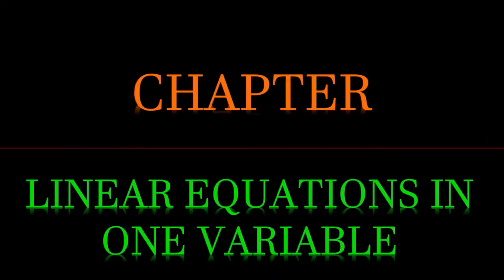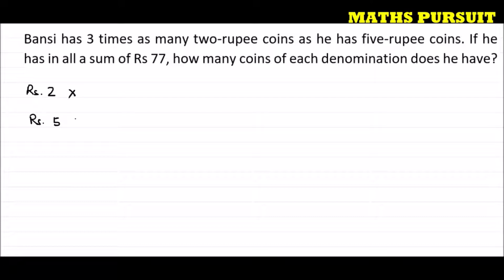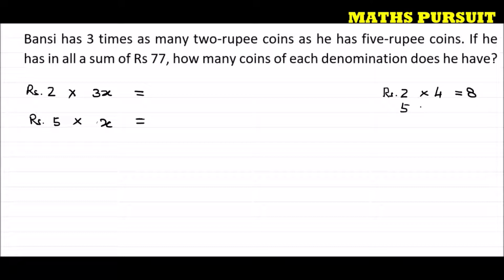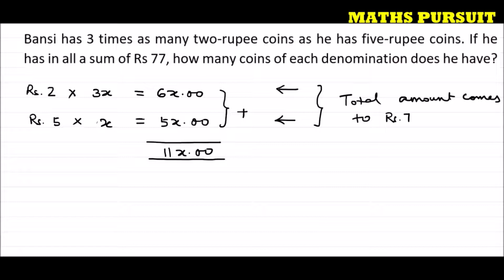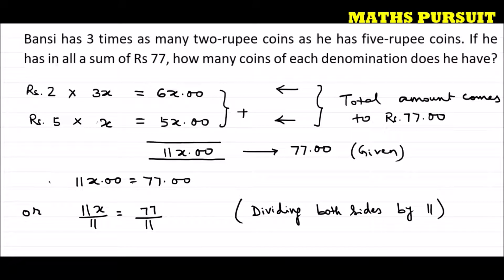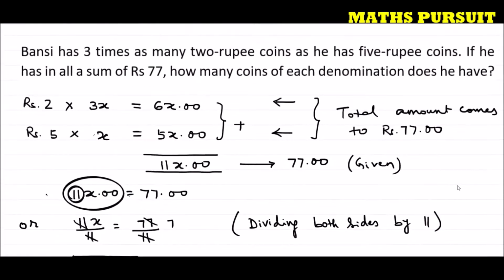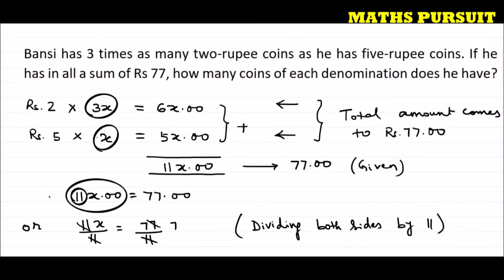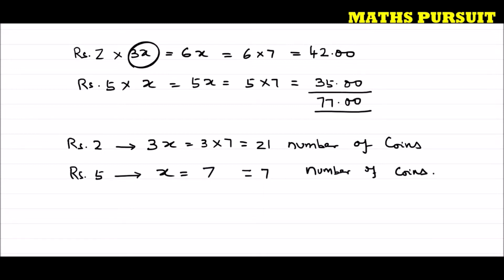Bansi has 3 times as many two-rupee coins as he has five-rupee coins. If he has in all a sum of ...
CLASS-8TH || CBSE || NCERT BOOK || LINEAR EQUATIONS IN ONE VARIABLE || EXAMPLE-8

Bansi has 3 times as many two-rupee coins as he has five-rupee coins. If he has in all a sum of Rs 77, how many coins of each denomination does he have?